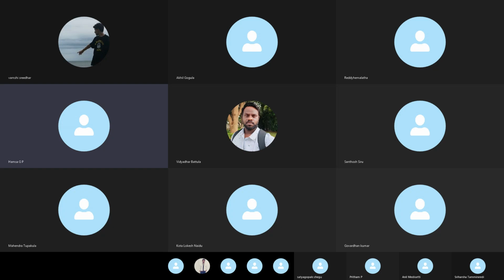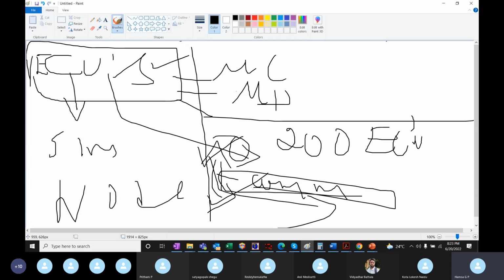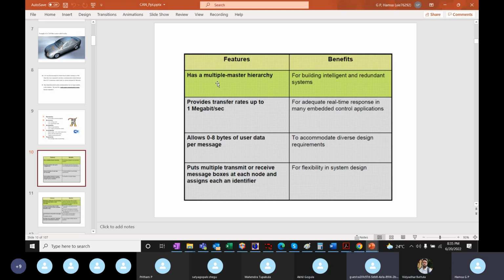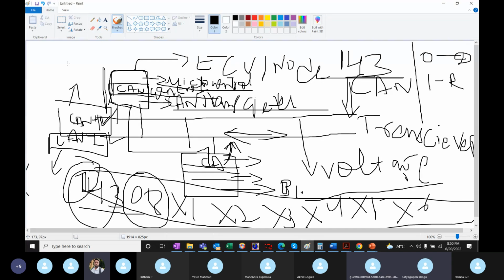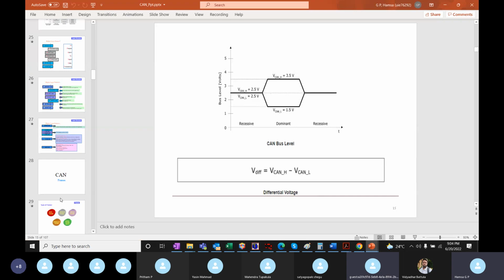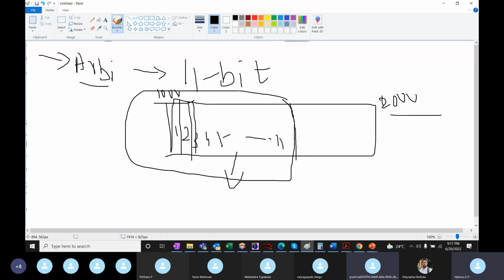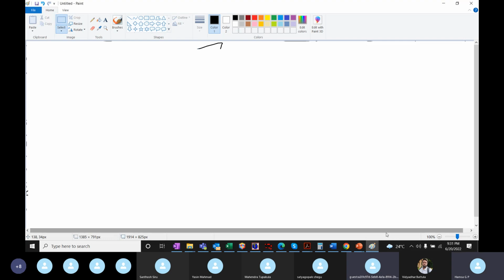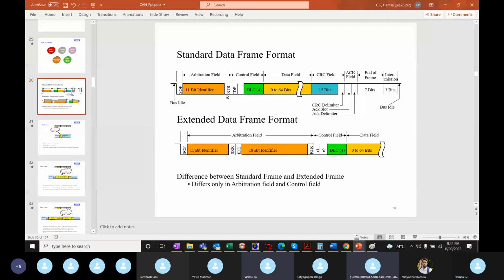Lecture10 CAN Introduction